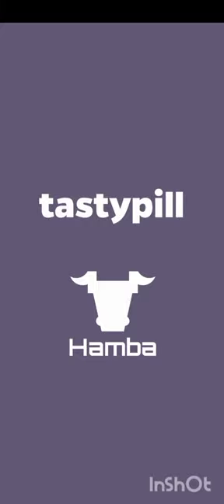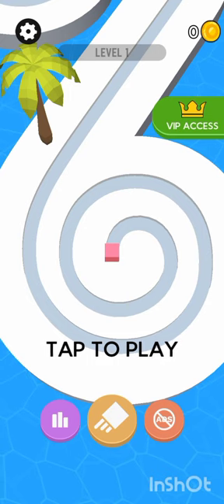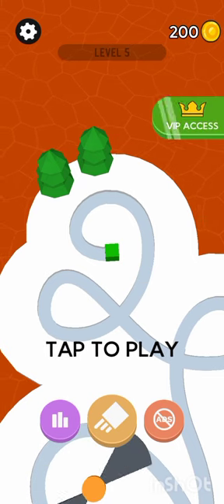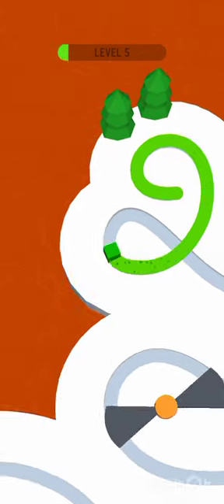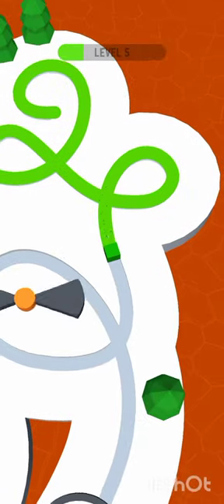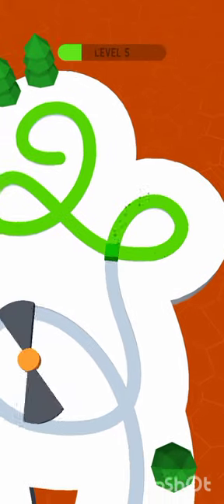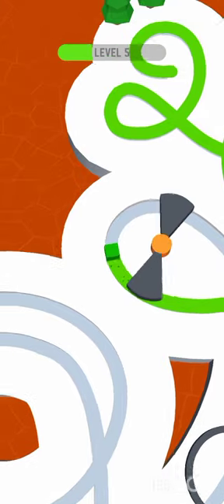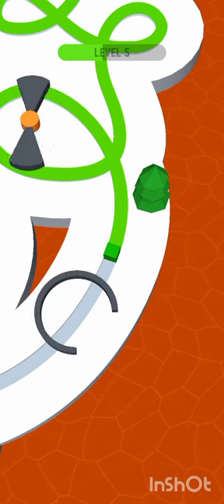LET'S LEARN HOW TO PLAY LINE COLOR GAME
LET'S LEARN HOW TO PLAY LINE COLOR GAME | LINE COLOR GAME